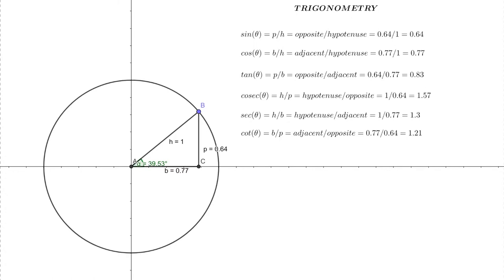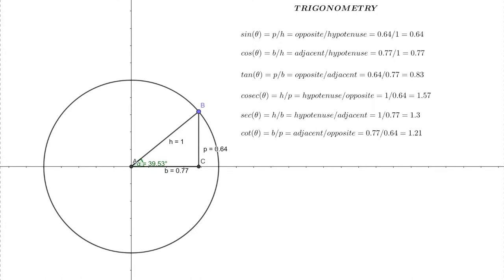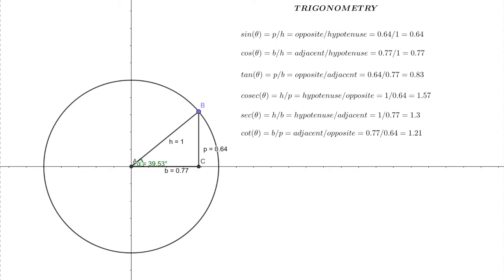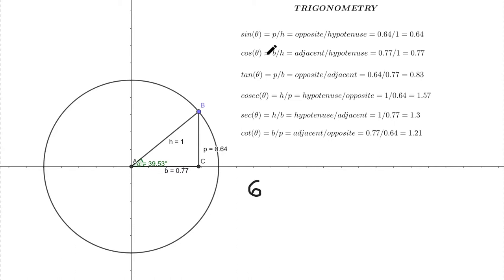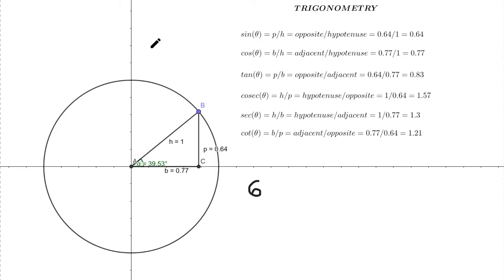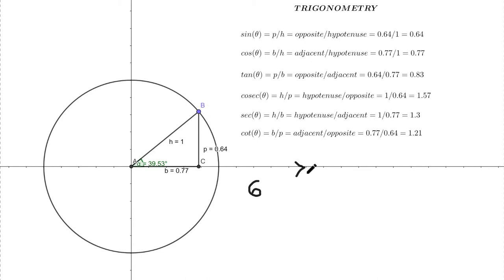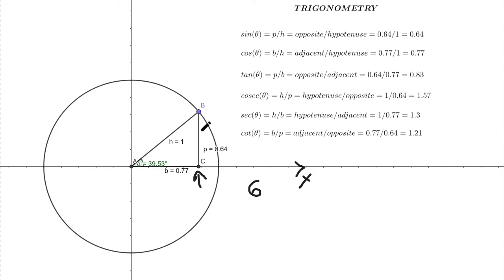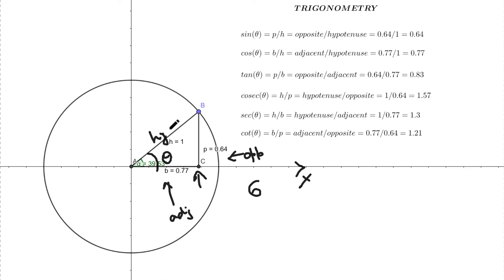TRIGONOMETRY: Trigonometric Ratios - 1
Definition of T-Ratios.
Demonstration of the ratios through unit circle using Geogebra tool